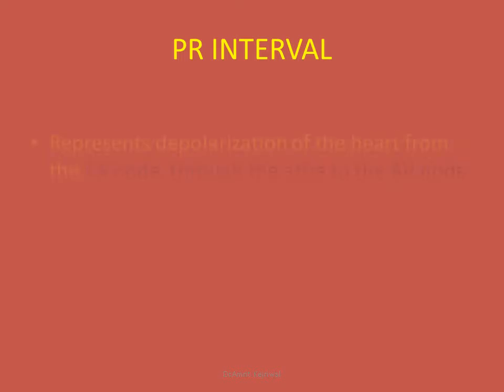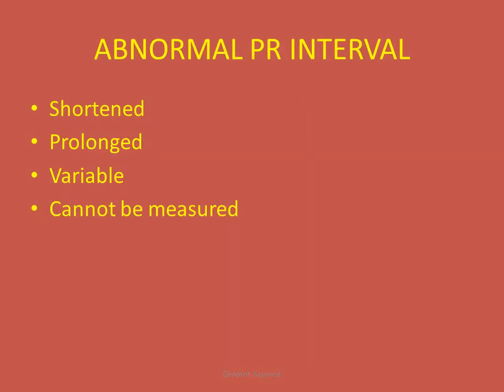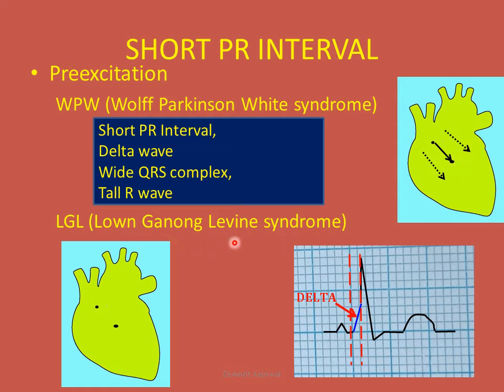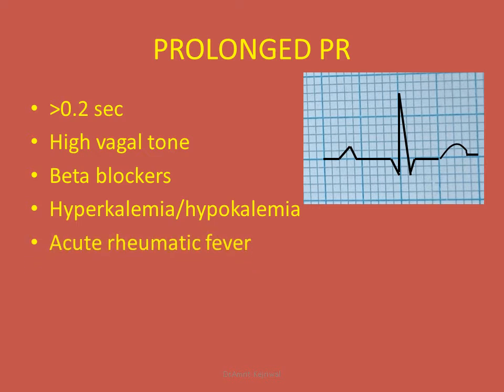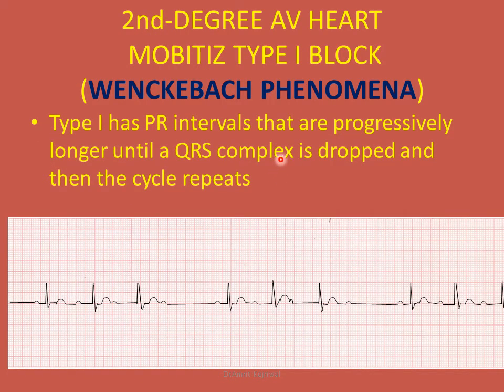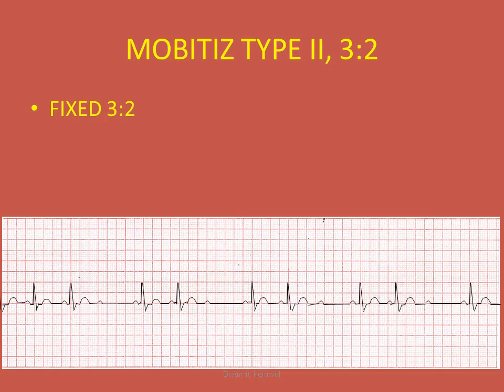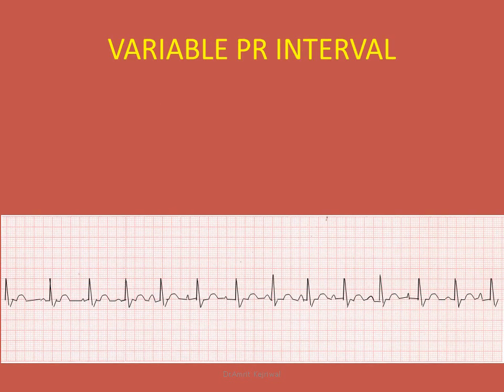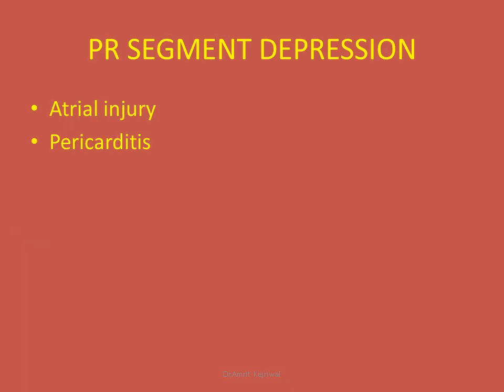Electrocardiography PR Interval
In continuation with previous lectures on electrocardiography presenting the PR interval.
A basic requirement of reporting of ECG
PR interval
Electrocardiography PR Interval.wmv
Different types of blocks mentioned. animation included in ECG.